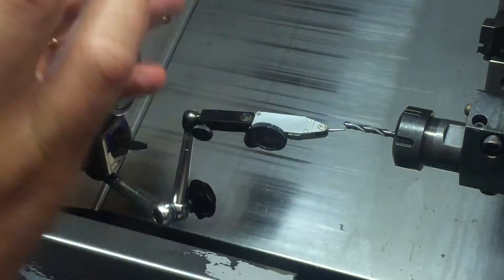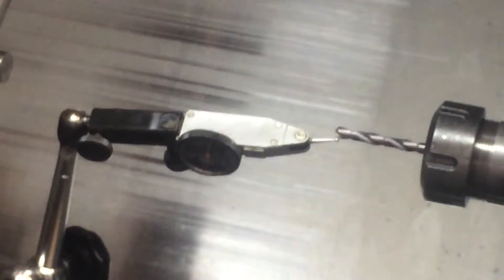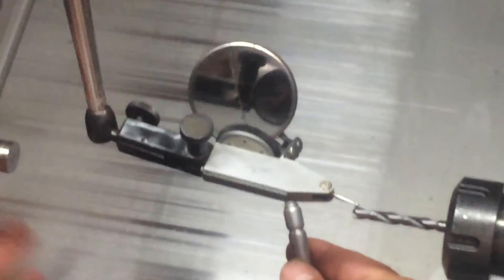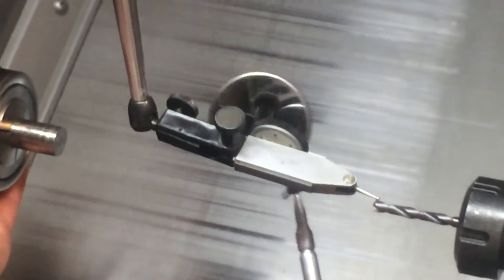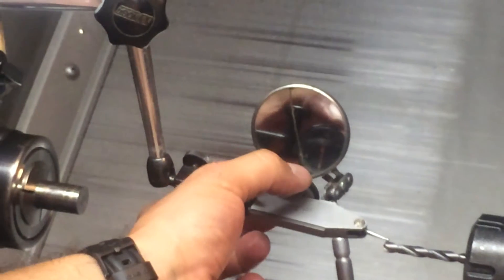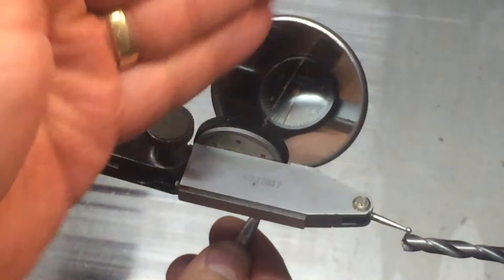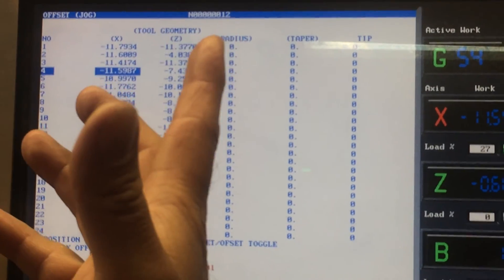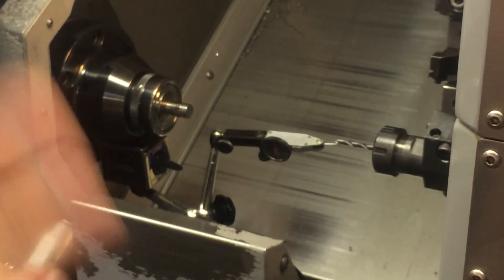INDICATING A DRILL PART 2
INDICATING A DRILL ON THE X AXIS